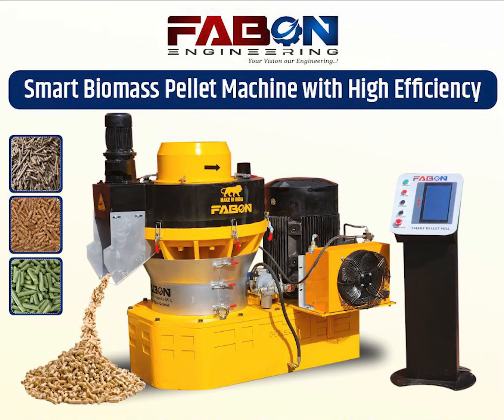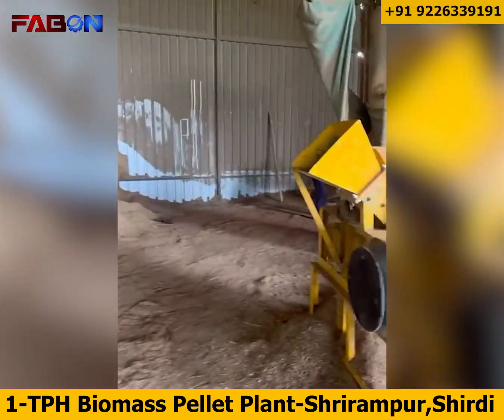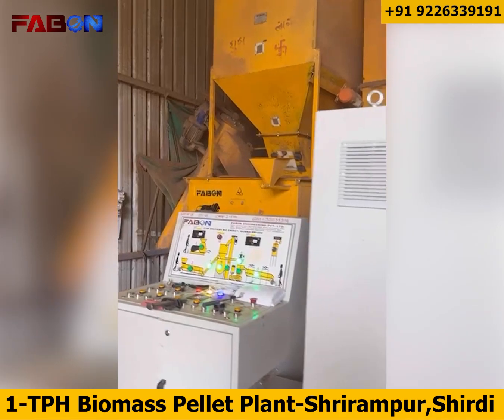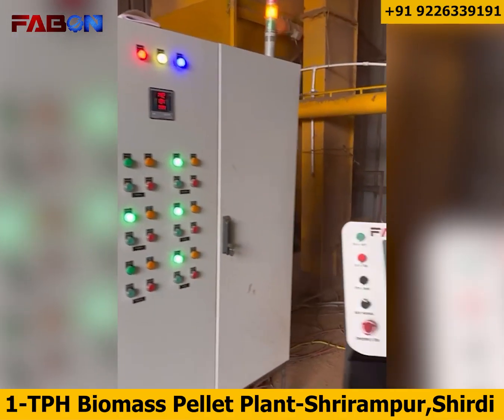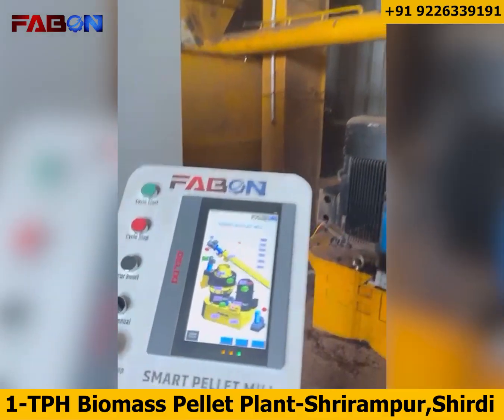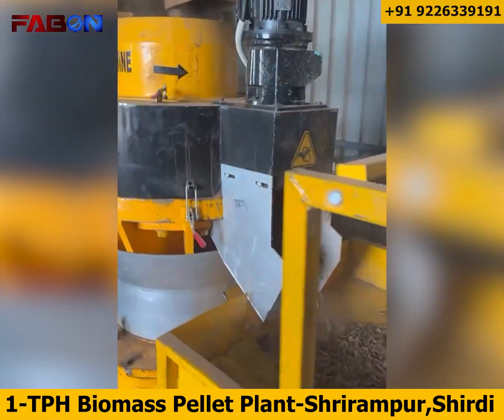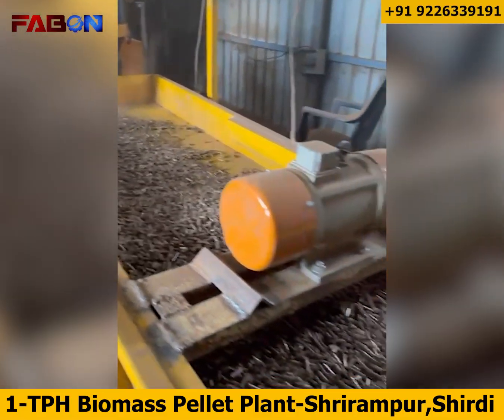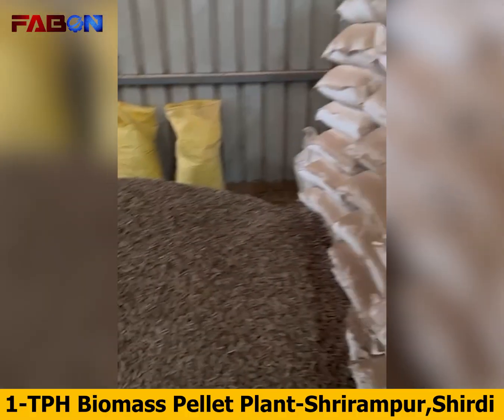1 TPH Biomass Pellet Plant Shrirampur, Shirdi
FABON Engineering Presents: 1 TPH Biomass Pellet Plant - Shrirampur, Shirdi
Experience the power of sustainable energy with FABON’s 1 Ton Per Hour Biomass Pellet Plant, a complete solution for converting agro-waste into high-density biomass pellets. This advanced setup includes ring die pellet machines, hammer mill, rotary dryer, screw conveyors, and automatic control panels — engineered for maximum efficiency and reliability.
♻️ Raw Materials Used:
Sawdust | Rice Husk | Bagasse | Corn Cobs | Paddy Straw | Agro Waste | Napier Grass
⚙️ Plant Highlights:
• Fully automatic 1 TPH pellet line installed at Shrirampur, Shirdi
• High-performance ring-die pellet machine with heavy-duty gearbox
• Uniform pellet size with consistent GCV and low moisture
• Energy-efficient rotary dryer and hammer mill design
• Backed by FABON’s after-sales service and 1-year warranty
🔥 Why FABON Engineering?
✔ Make-in-India certified manufacturer
✔ Complete turnkey pellet plant solutions from 250 kg/hr to 5 TPH
✔ Used for industrial boilers, hot air generators, and bioenergy projects
✔ Customized design as per raw material and space availability
🌱 Join the Green Energy Movement!
FABON helps industries reduce fuel costs and carbon footprints with eco-friendly biomass solutions.
📍 FABON Engineering Pvt. Ltd., Nashik, Maharashtra